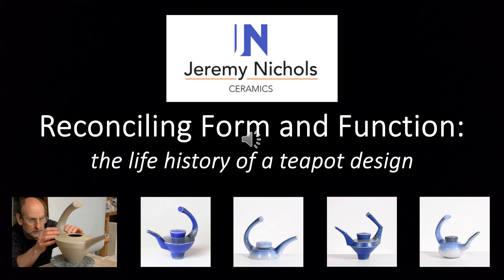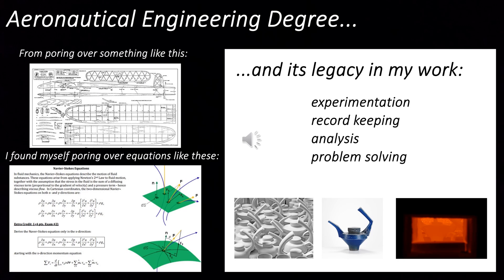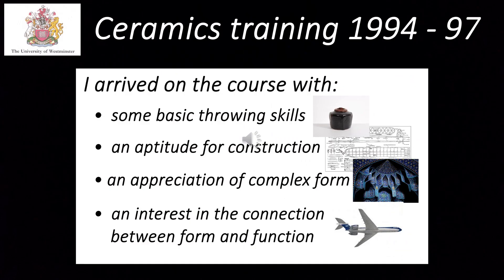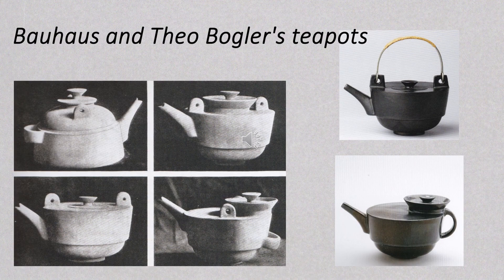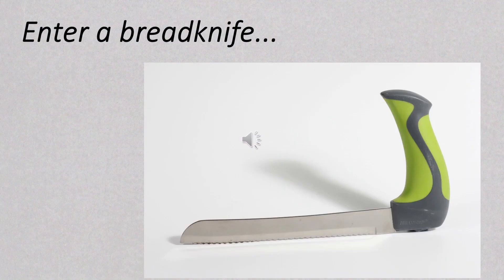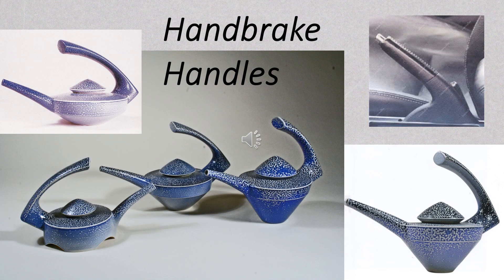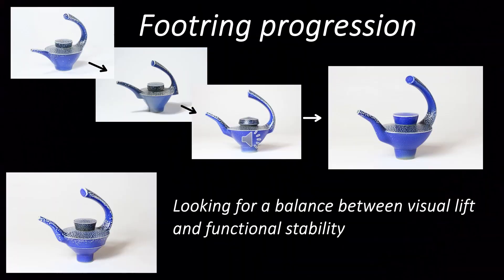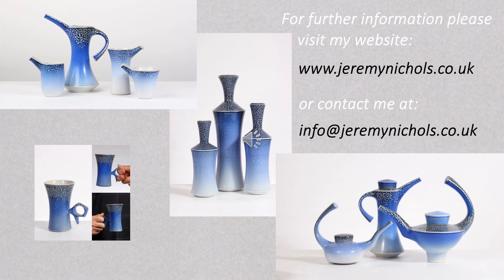Jeremy Nichols - Reconciling Form and Function: The life history of a teapot design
In this talk saltglaze potter and chair of the Craft Potters Association, Jeremy Nichols, traces the evolution of his open handle teapot designs, showing how a variety of apparently disparate influences came together to produce an integrated whole.